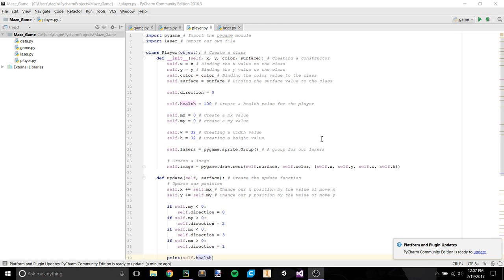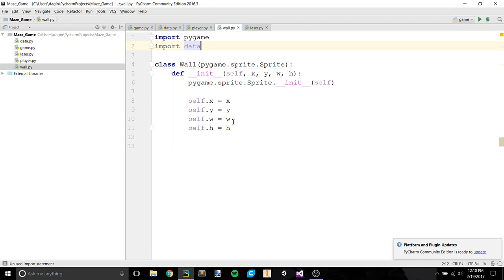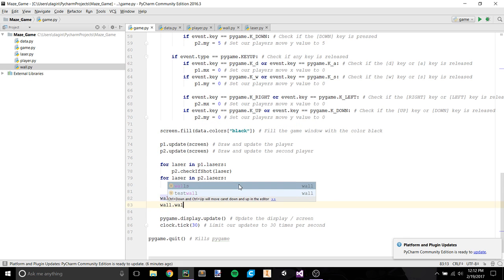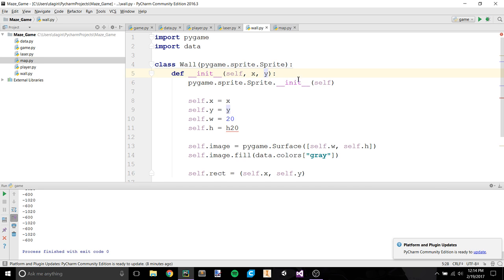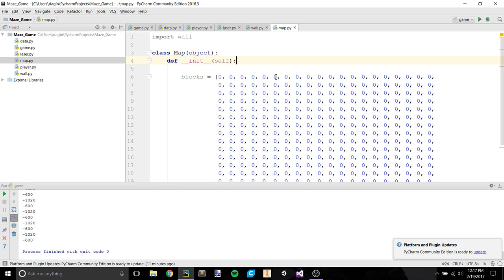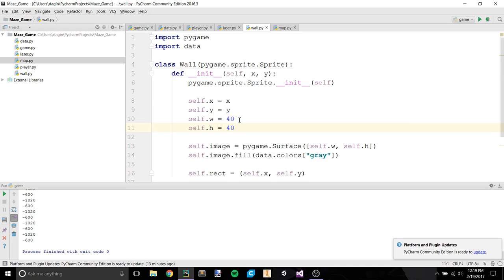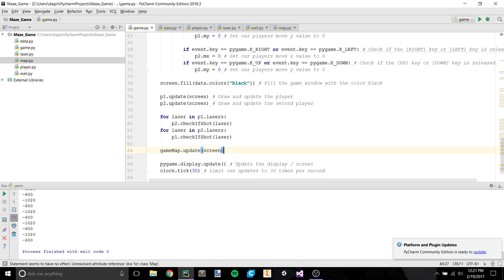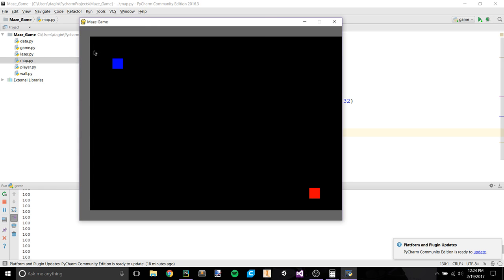Computer Programming 1 (PyGame Final Project EP 6)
Today we will start work on creating the maze that the players will be fighting in.

If you have any questions or comments, please leave them down below and I will get back to them as soon as I can.